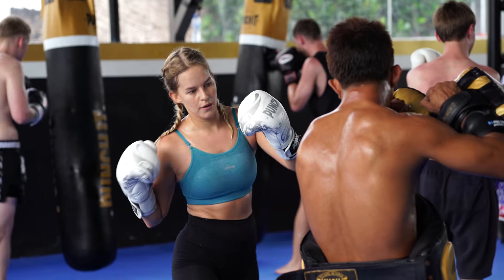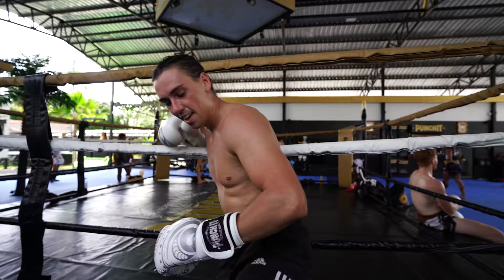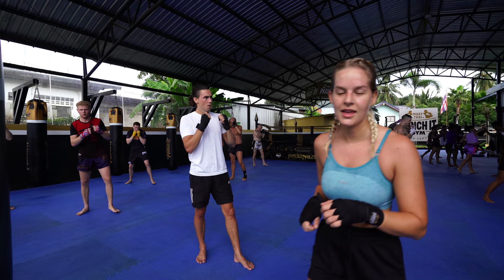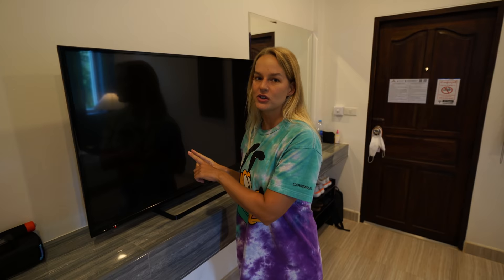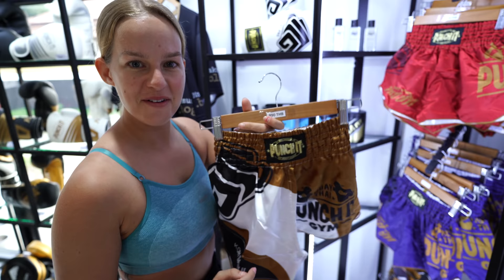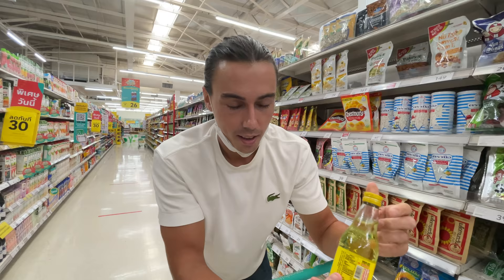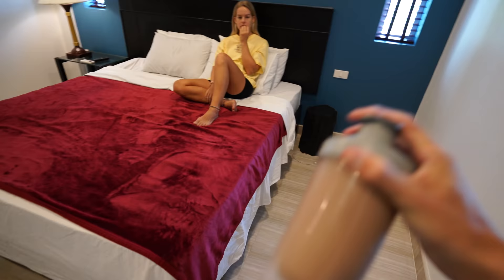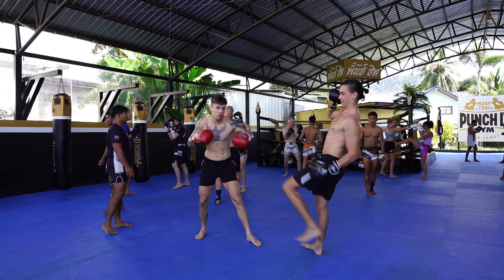We are BROKEN! BRUTAL 14-Day Muay Thai TRAINING CAMP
We took on the ULTIMATE Thai challenge and trained like Muay Thai fighters for 14 days at @PunchitMuayThai ! On the beautiful island of Koh Samui, in Southern Thailand, we embark on the most difficult challenge we have EVER done. We eat, sleep, and train like Muay Thai (mixed martial arts) champions (more like absolute beginners) as we attempt to transform ourselves from regular to extraordinary.

This challenge not only took up all of our time and willpower, but it also claimed a tooth, sweat, and tears. Come along as we show you how two complete Muay Thai BEGINNERS attempt to transform through the art of Muay Thai in beautiful tropical Thailand!